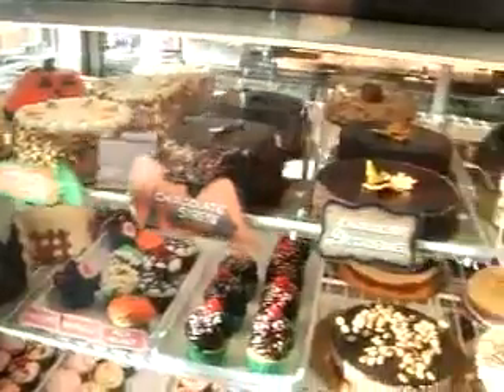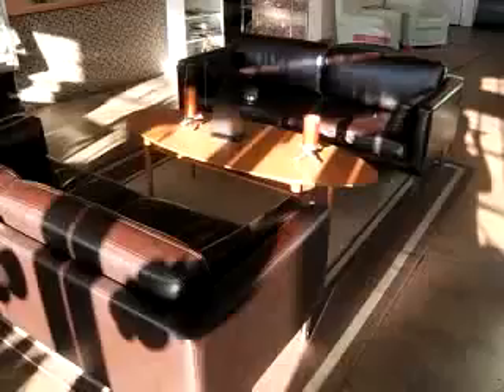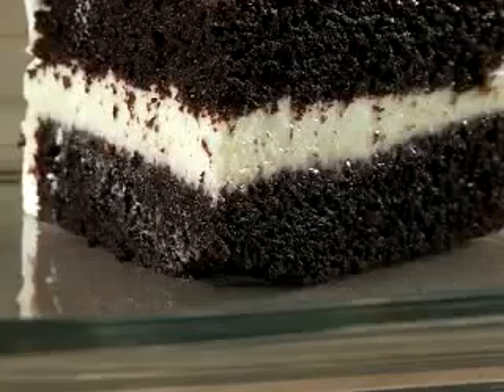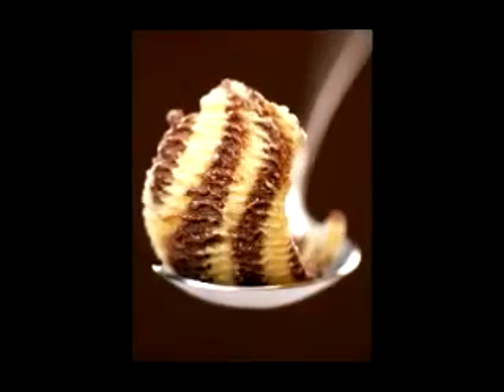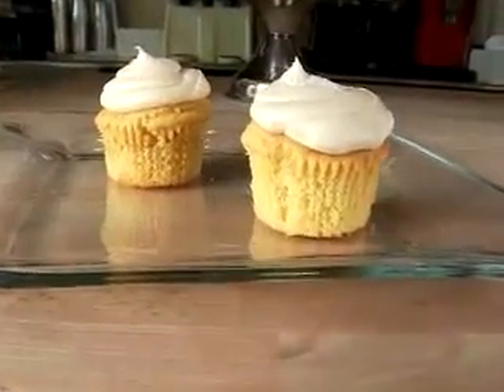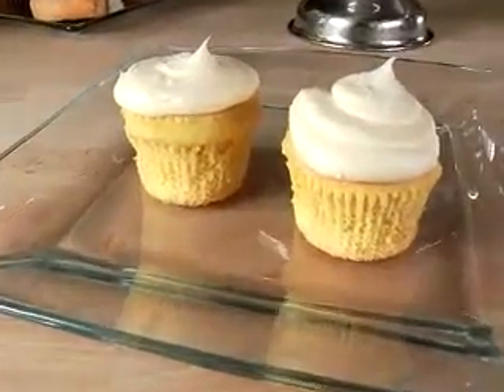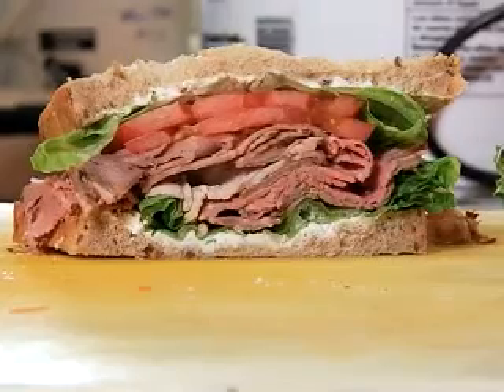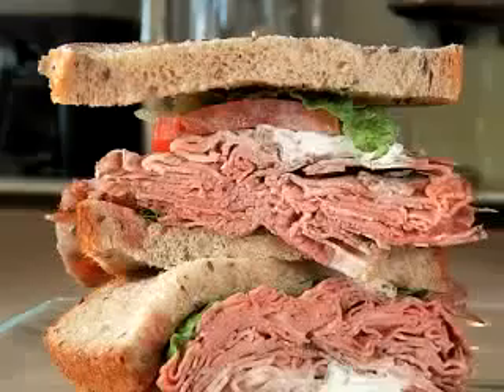Cakes - Milton, MA (Phantom Gourmet)1